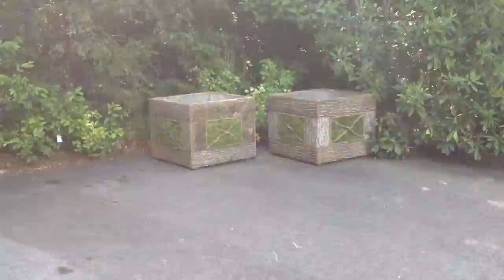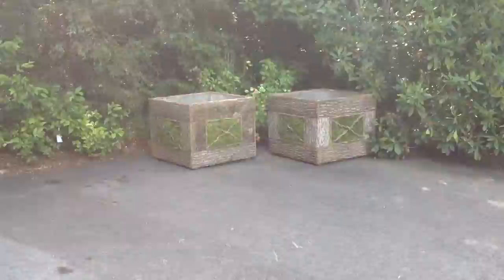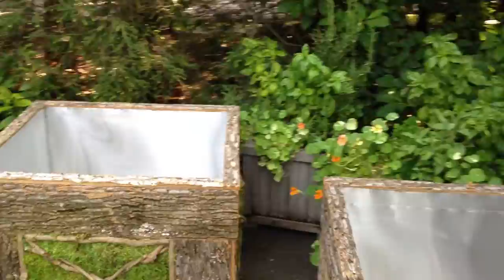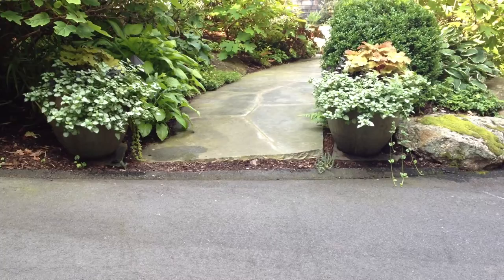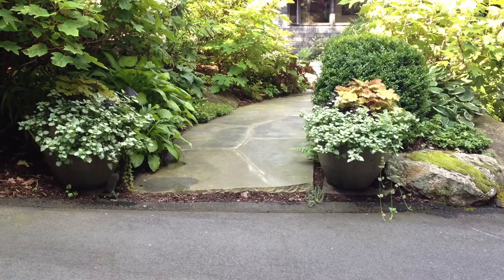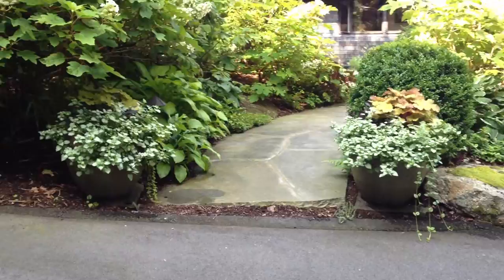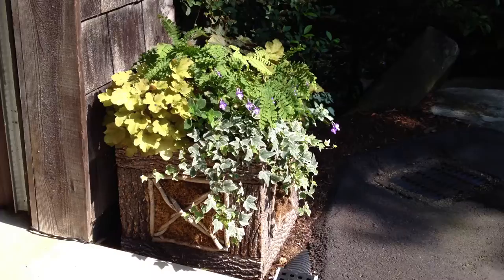LYL CREATE sizing POTS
CREATE sizing POTS is challenging since often people choose ones toooo small for the space. Mary Palmer shows examples of large and small scale treatments and shares the dimensions of her favorite problem solvers!  This film is a learning example from the PlaceMakers Virtual Blueprint System for the CREATE portion of the 5 step PLACE. It is casually done right after MP worked with a client. We will follow these pots as they are finalized and planted.